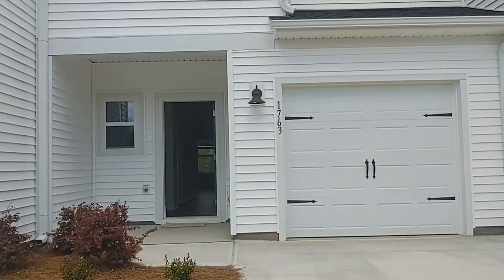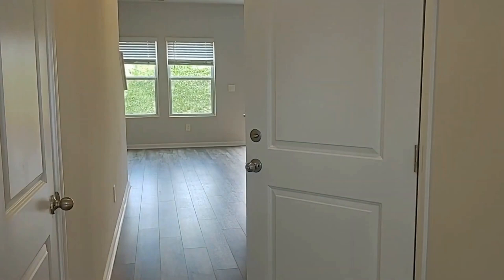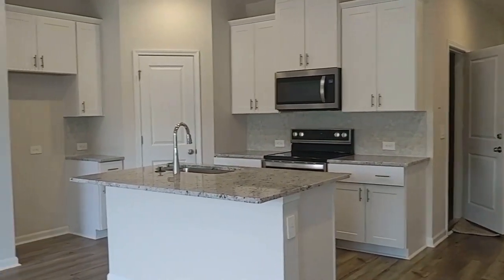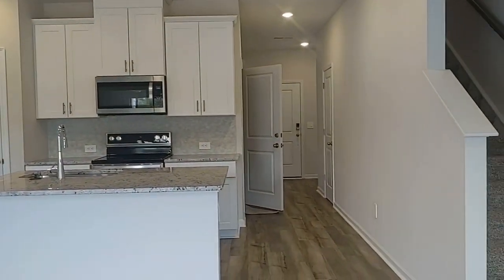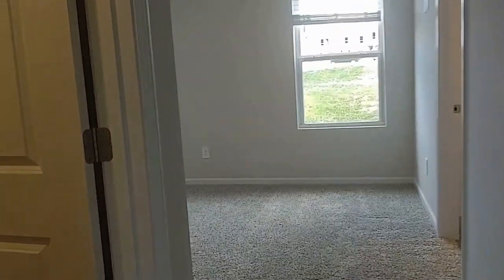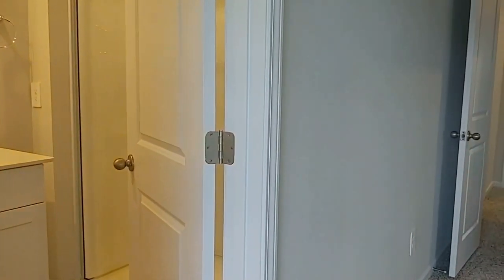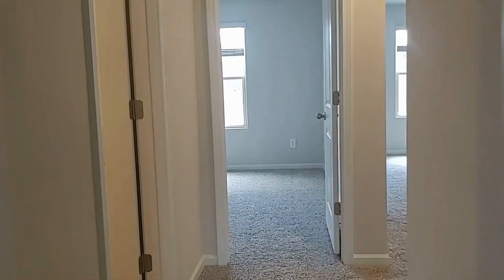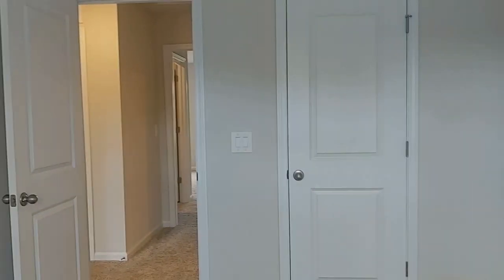Concord Rental Townhomes 3BR/2.5BA by Concord Property Management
This beautiful townhome offers a 1-car garage and an open floor plan. The main floor showcases vinyl plank flooring and neutral colors throughout. The kitchen features a large island, stainless steel appliances, a tiled backsplash, and granite countertops. The primary suite boasts dual sinks and a walk-in closet. In addition, residents can enjoy an outdoor pool and cabana.

Looking for a property manager in Concord? We do property management!

Property Management in Charlotte

We remove the chaos from property management. Over our years of experience we’ve seen it all, and already have a solution for any problem that could arise. Our responsive systems and processes deliver more profit and peace of mind. We are accountable for the work and guarantee it.